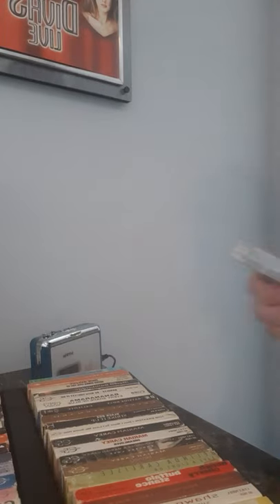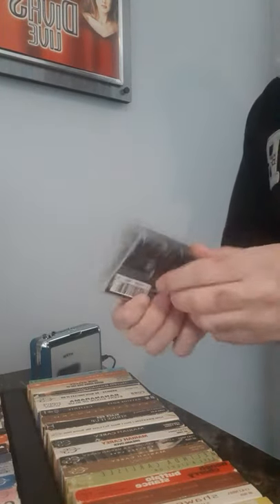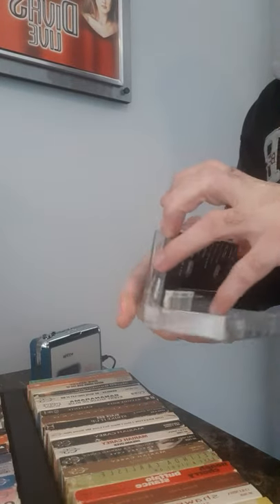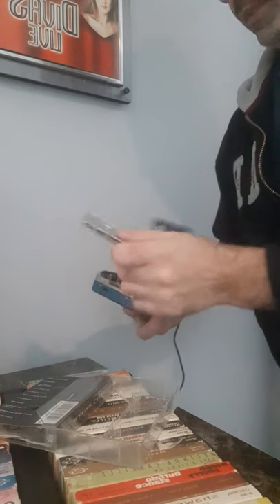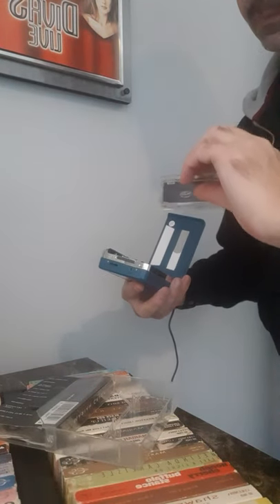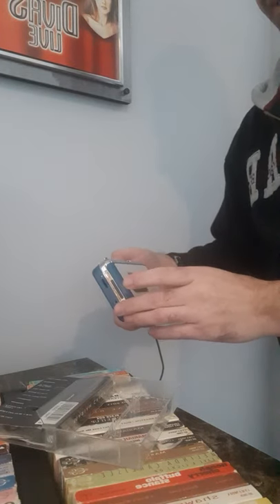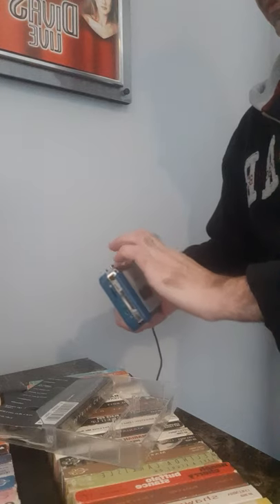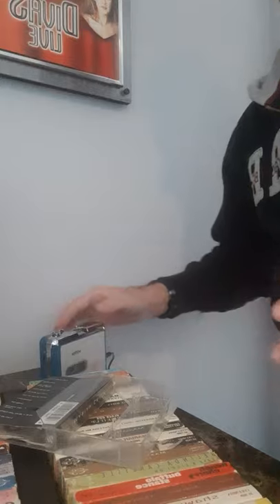Bluetooth Cassette Player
I have Cassettes from the 80's and 90's. I have not played any of them in about 15years. until now with MYPIN Bluetooth Cassette Player! Love it! So cool!